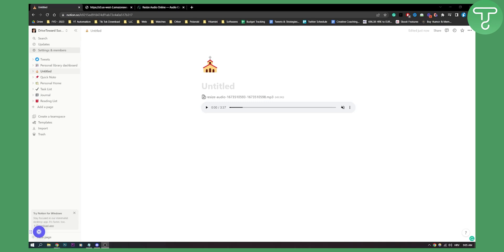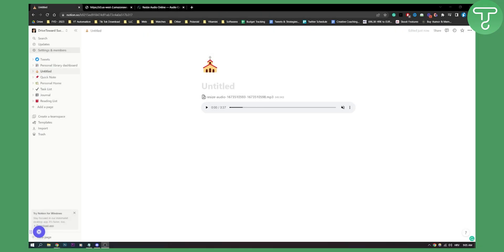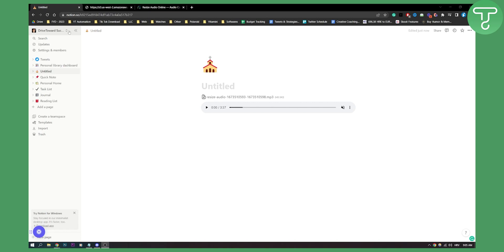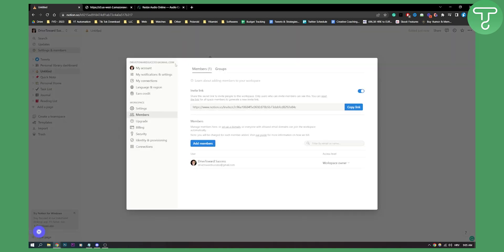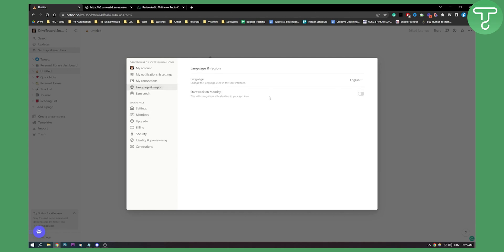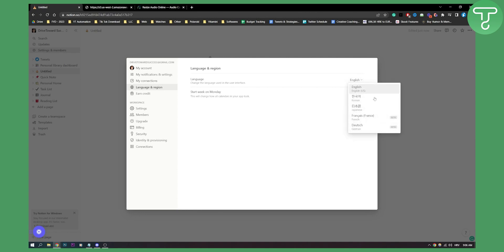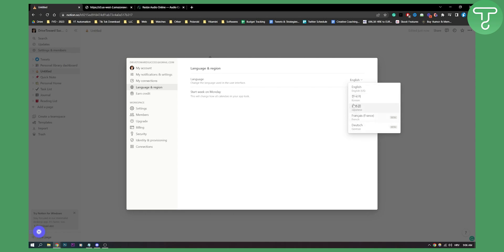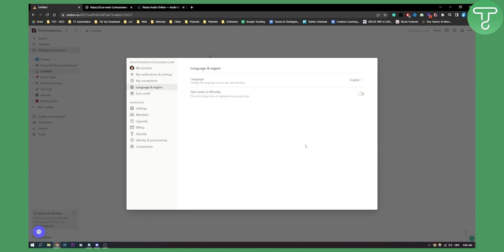How to Change Language on Notion (2024)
In this video, I will show you how to change language on notion